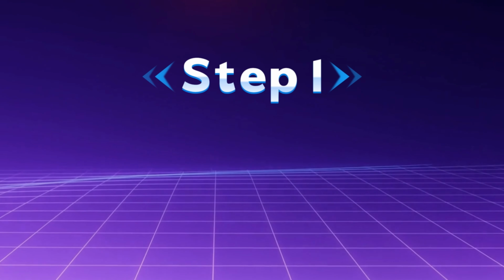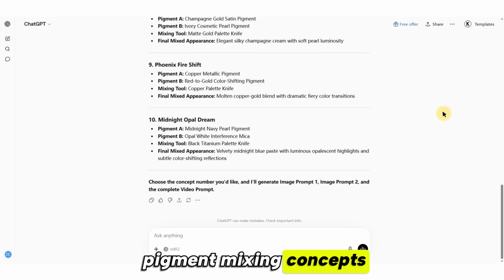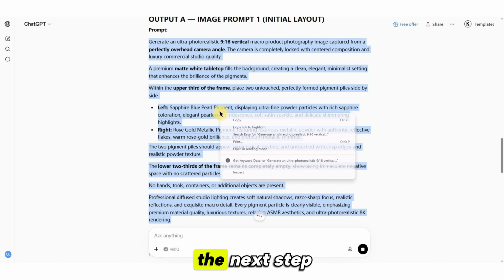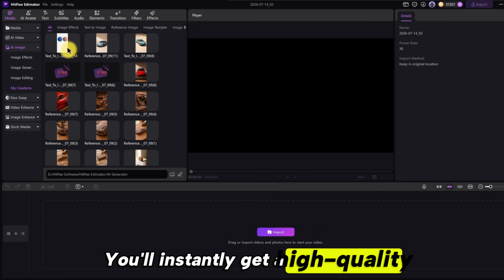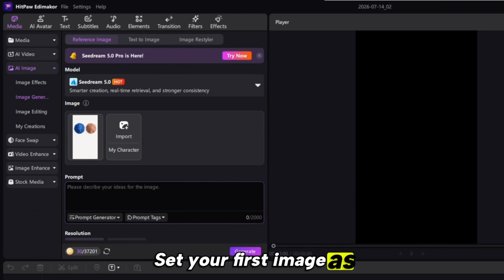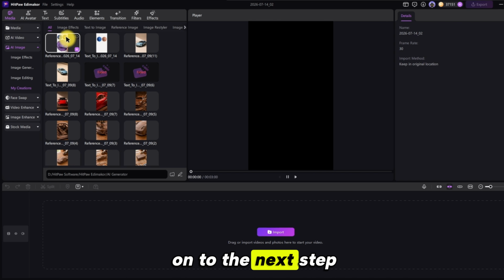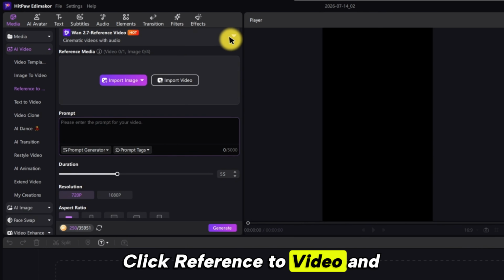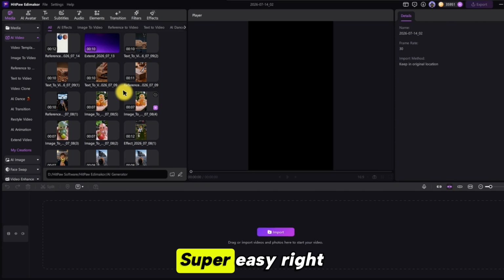How to Make Relaxing Pigment Mix ASMR Videos in Minutes | Step-by-Step Tutorial for Beginners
Want to create AI Relaxing Pigment Mix ASMR Videos that look incredibly satisfying and go viral on YouTube Shorts, TikTok, and Instagram Reels? In this beginner-friendly tutorial, you'll learn how to generate stunning AI pigment mixing videos using ChatGPT and HitPaw Edimakor—from creating prompts to generating images and turning them into smooth AI videos with Seedance 2.0.

Whether you're creating ASMR content, AI art videos, or viral short-form animations, this workflow makes the entire process fast and easy.

✅ How to generate creative pigment mixing ideas with ChatGPT
✅ How to create consistent AI images using GPT Image 2 in HitPaw Edimakor
✅ How to turn images into realistic ASMR pigment mixing videos with Seedance 2.0
✅ Tips for keeping your AI videos visually consistent and satisfying
✅ A complete beginner-friendly workflow from prompt to final video

⏱️ Timestamps
00:00 Intro
00:20 Step 1： Generate the Prompts
00:44 Step 2： Generate the image
01:33 Step 3：Generate the Video
01:53 Final Results
02:16 Outro

🔥 Recommended Videos

If you enjoy AI video creation, generative AI, and viral content tutorials, make sure to Like 👍, Subscribe 🔔, and turn on notifications so you never miss future AI workflows and creative ideas.